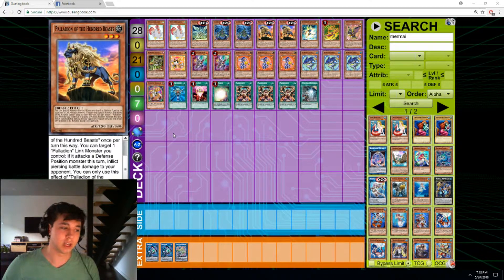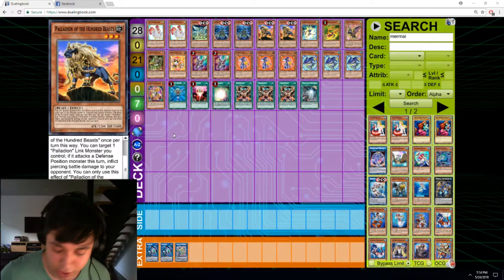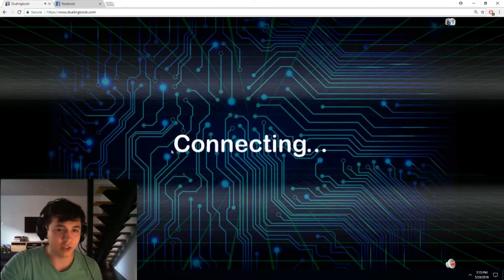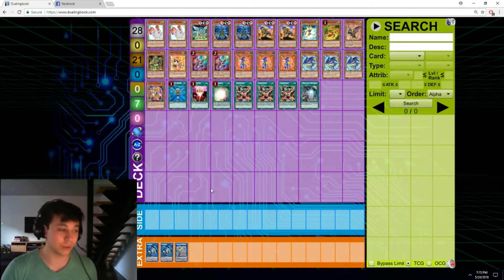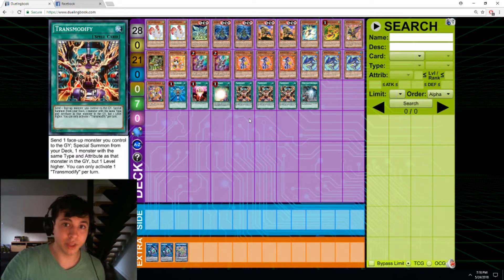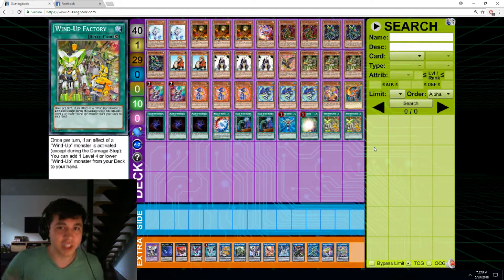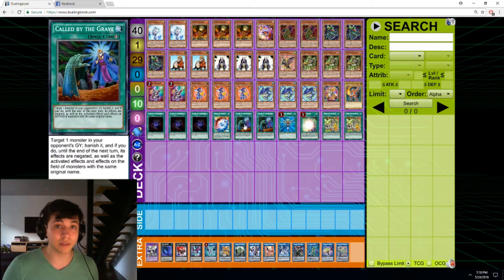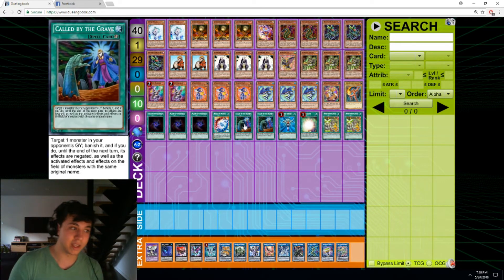Thoughts on palladions in Wind-ups with a minor rant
idk wind-ups are getting boring, generic cards that allow for creative and wide variety of deck building as well as the possibility to bring back older decks are few and far between and the new palladions arent something that will fix the wind up problem

oh ye. fuck hand traps :) i hate them